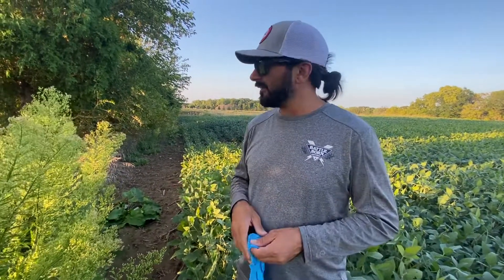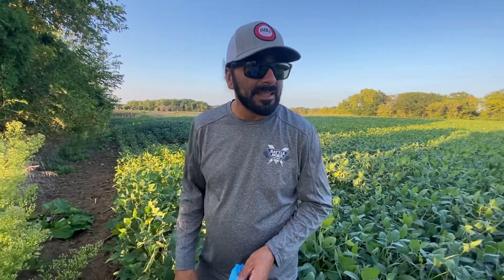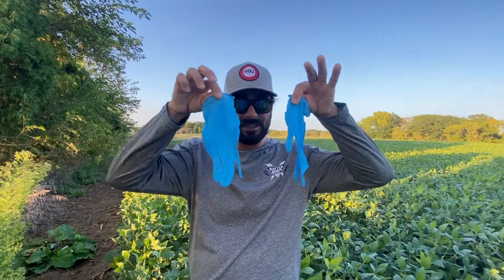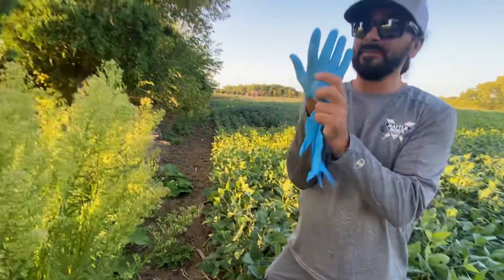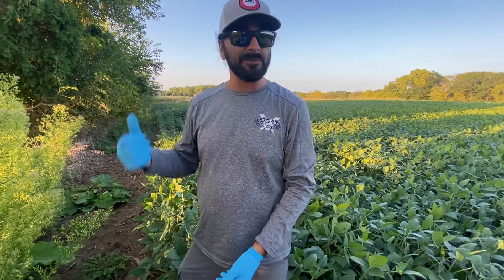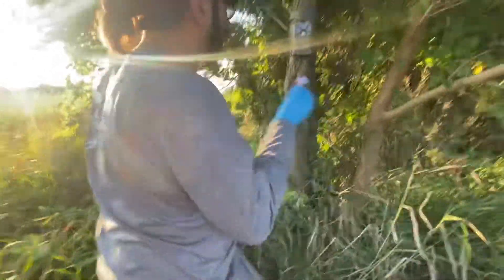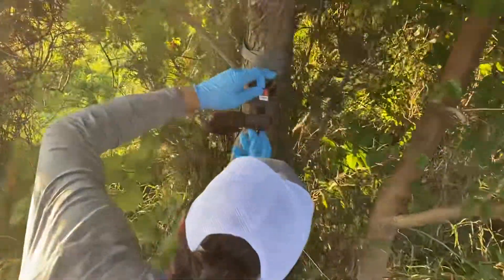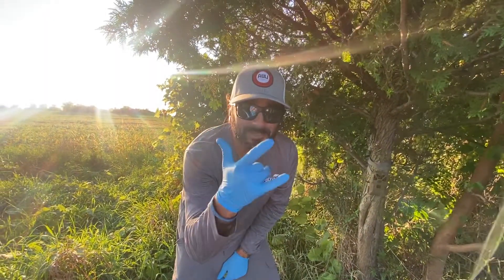“Tip Tuesday” My first Deer 🦌 Hunting tip of this Series!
Another addition of tip Tuesday!! This one is a deer hunting tip!! Enjoy 🦌🦌🦌🦌🦌